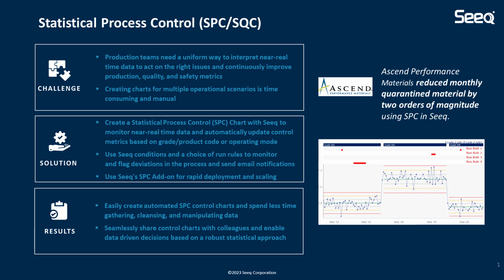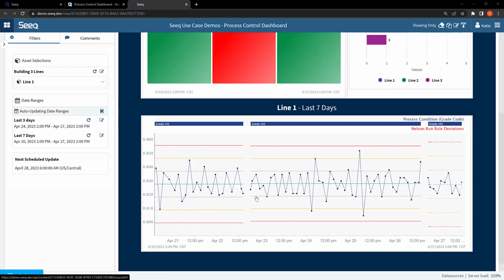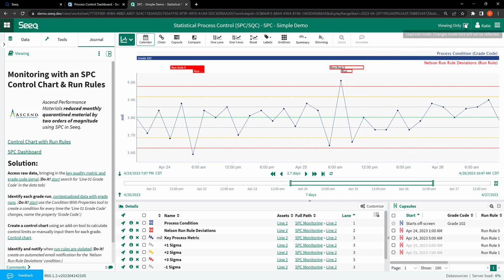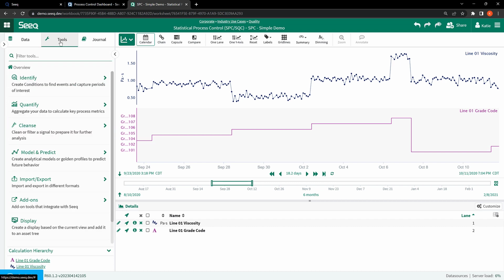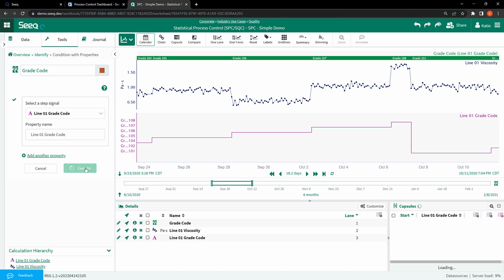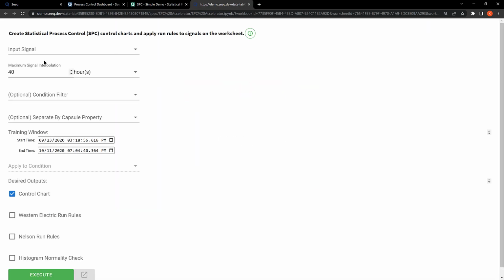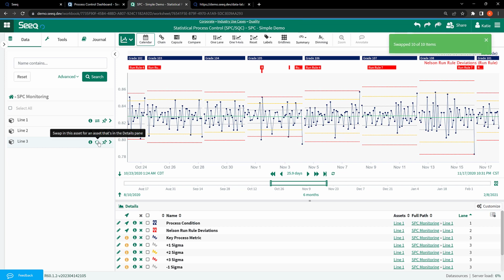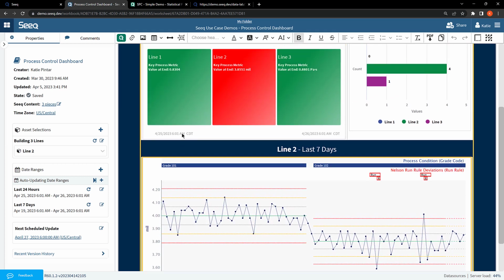Seeq | Use Case: Statistical Process Control (SPC/SQC)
The goal of statistical process control (SPC/SQC) is to provide a uniform way for processmanufacturing personnel to make data-driven decisions. spc is a robust statistical approach used to identify special cause variability that may affect a process and need to be addressed, helping teams focus on the right issues.​

Seeq event identification makes it easy to create SPC control charts that update control parameters automatically based on the grade or product that is currently being manufactured. By employing a choice of run rules, Seeq can automatically identify and flag deviations in the process and send email notifications to alert personnel. For faster deployment and scaling, use the Seeq SPC Add-on to generate these charts quickly.